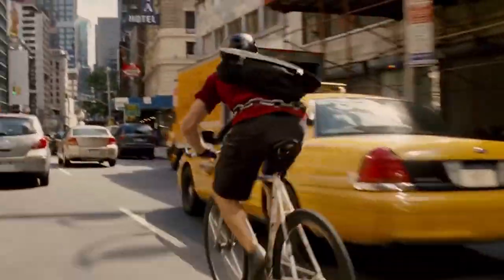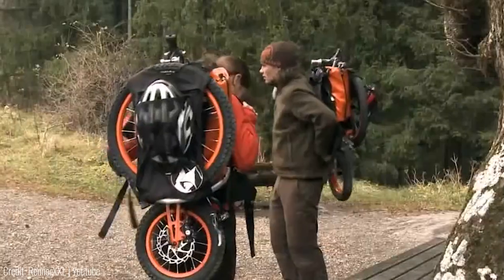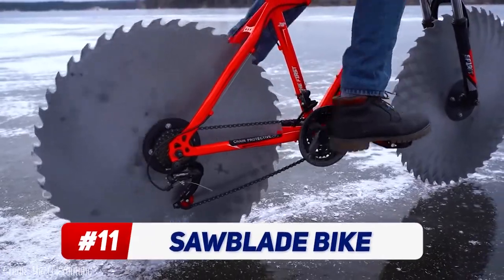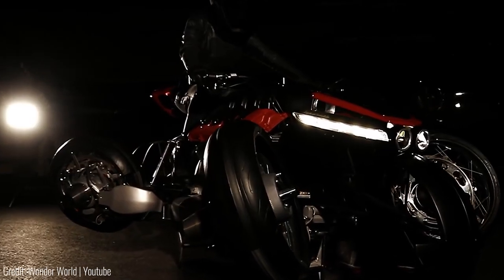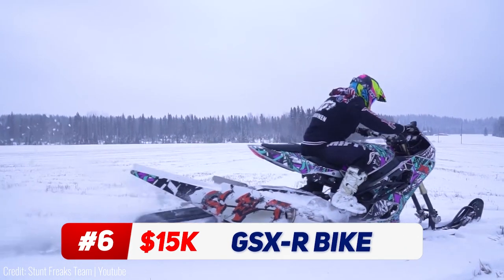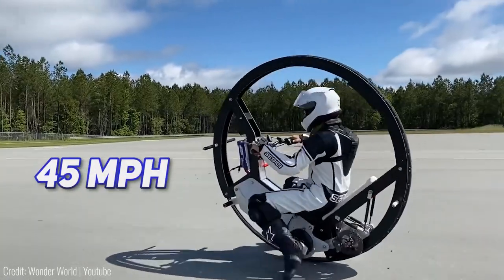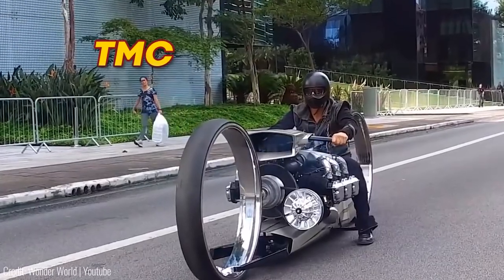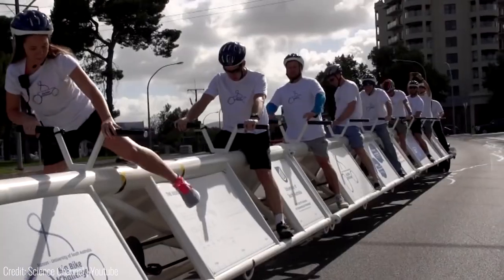WEIRDEST Bikes You Can Actually Buy